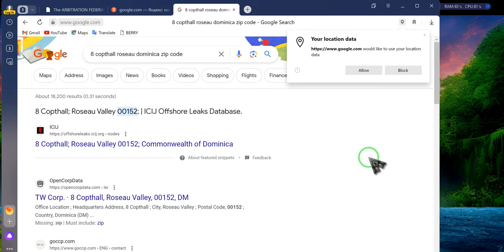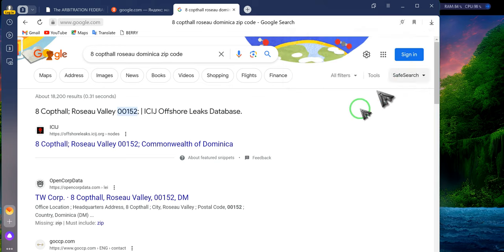SAT-PAC UPDATE, NOW WHAT'S NEXT!?!?!?!? RR~EE 2023 07 16